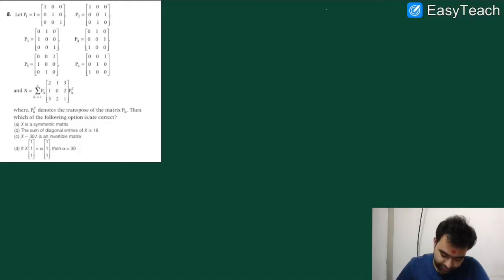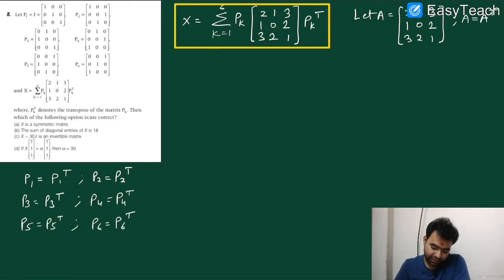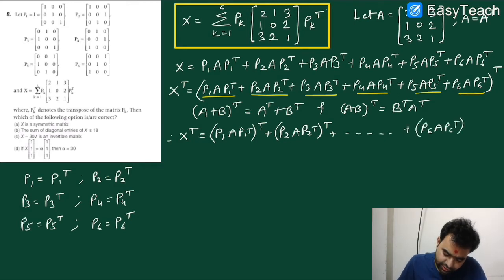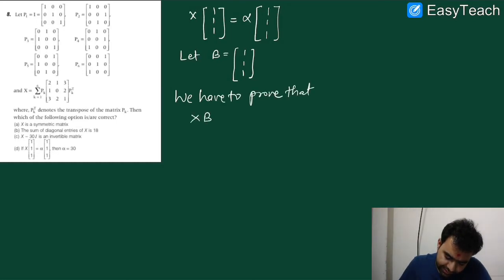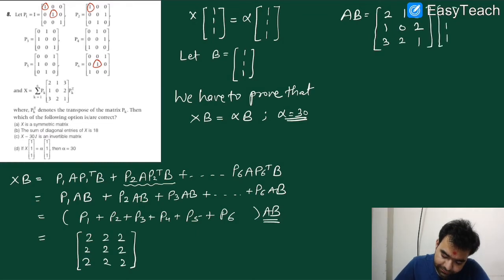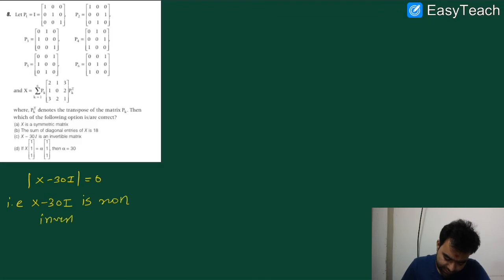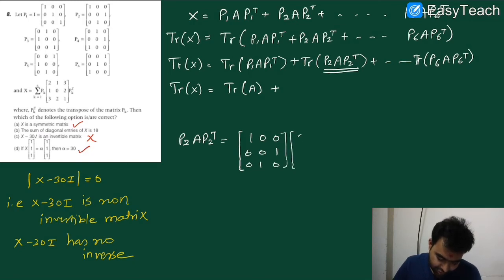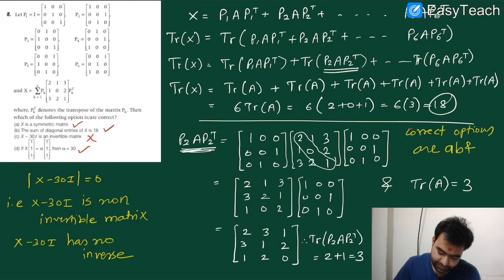Maths Problem IIT JEE